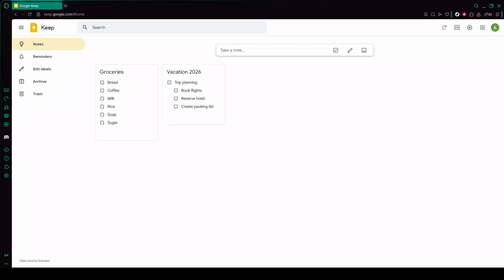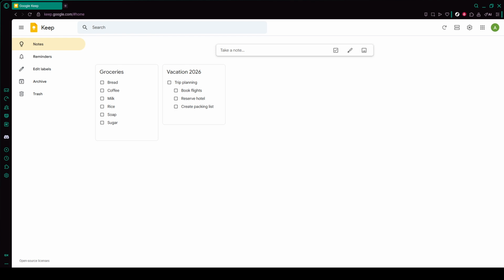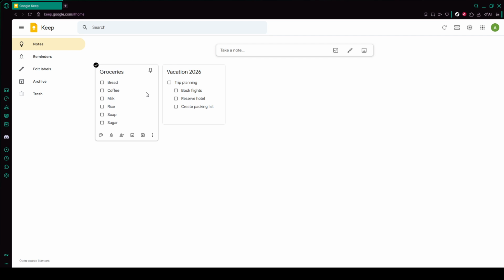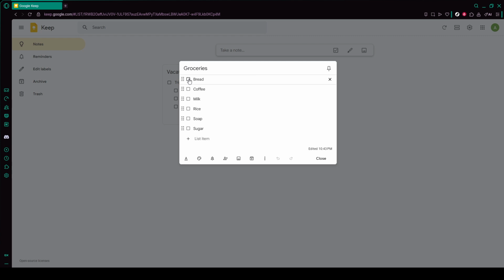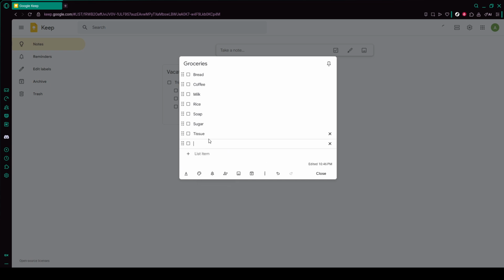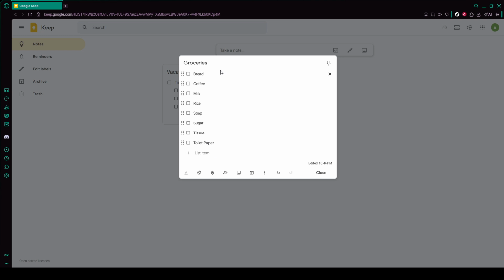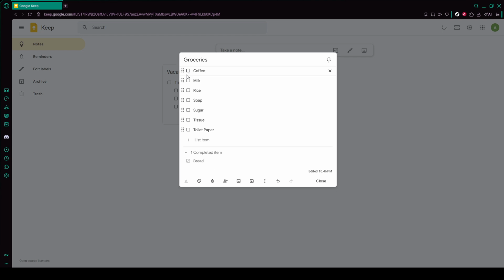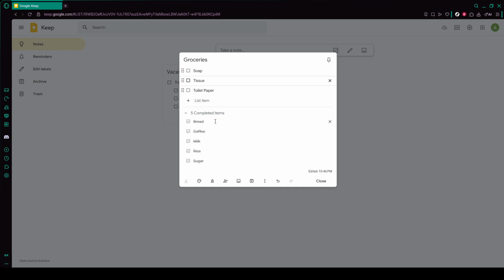How to Strike Through in Google Keep 2026 (Complete Guide)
In this video, we delve into an essential feature of Google Keep—striking through text. Whether you're organizing tasks or highlighting completed items in your notes, mastering this technique can enhance your productivity. Join us as we guide you through the straightforward steps to implement this functionality in your daily workflow.

By the end of this tutorial, you'll have a clear understanding of how to strike through text in Google Keep, making your note-taking process more efficient. Watch till the end to see practical examples and make the most of your Google Keep experience!